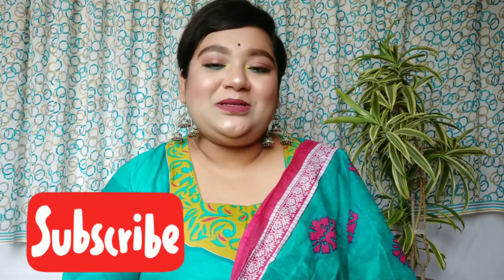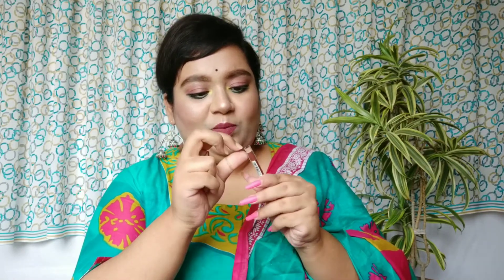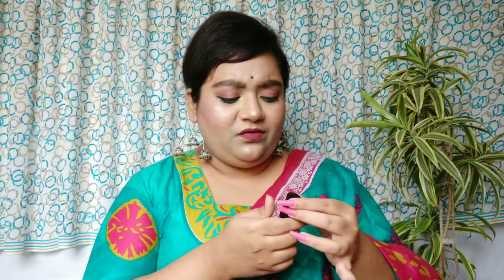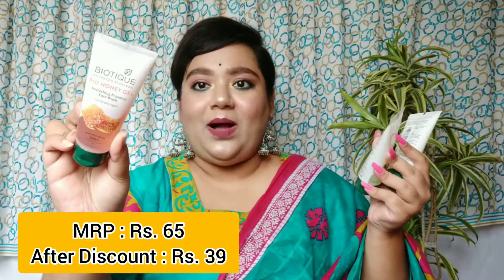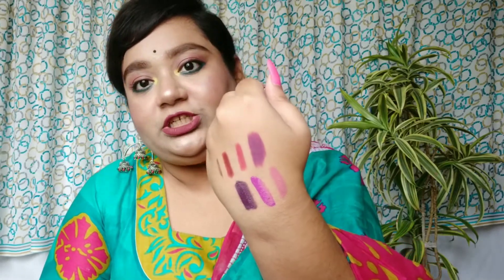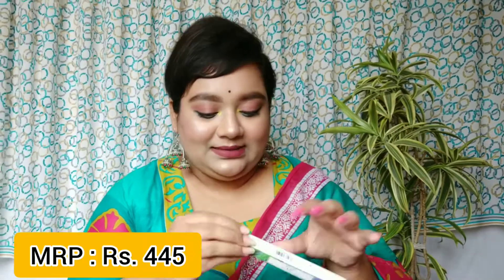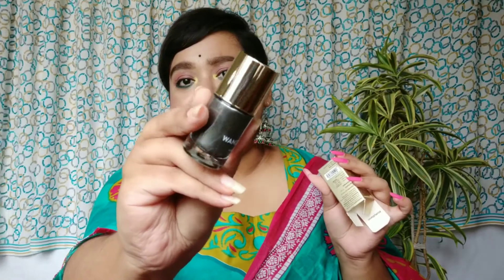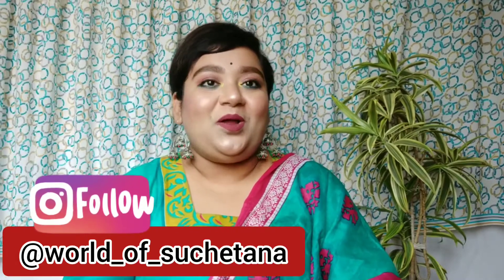Collective Haul |Affordable makeup and skincare| Amazon haul, Purplle haul, Nykaa haul, Myglamm haul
Hello everyone!
I have shared a haul video where i have shared what all i got from Nykaa, Purplle, Amazon and Myglamm. I hope you guys will like this collective haul ❤️

code MG50_SUCH5940
on the MyGlamm App. Valid for a limited time only.

Sign up to MyGlamm App using this link and get Rs. 150 off in your first purchase ⬇️⬇️⬇️

Swiss Beauty 12 hrs. Stay Matte Lip Crayon

Lipstick shades do look different on different people because of complexion, undertone, lighting and a lot of other factors.

Do not use the videos or any content of my channel without my permission.

I hope you find this video helpful. That would mean a lot.